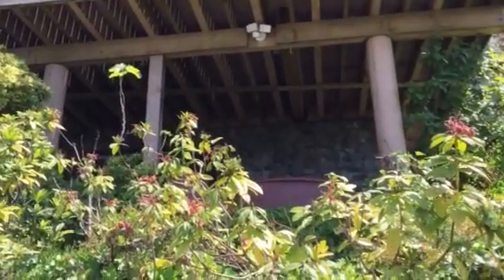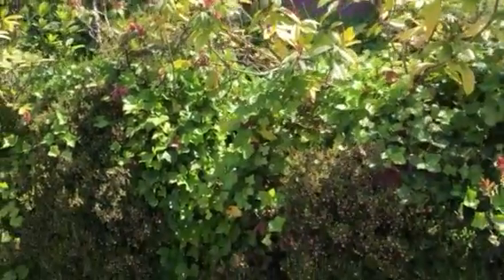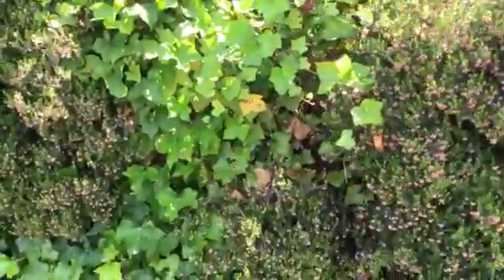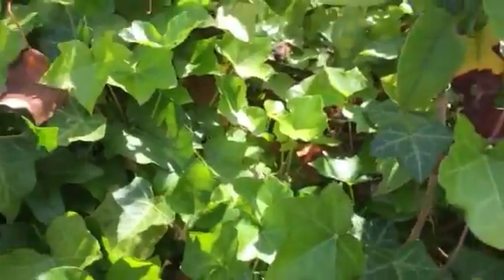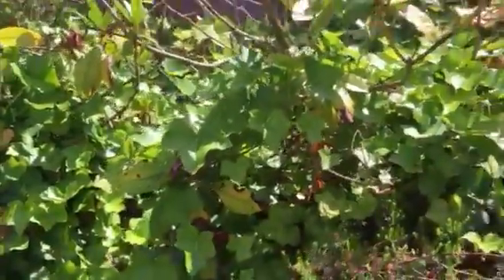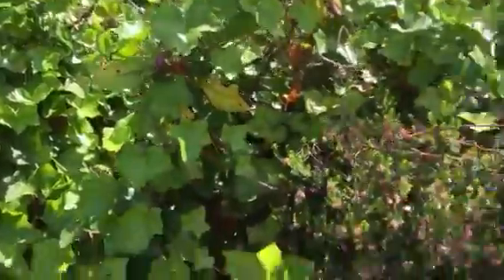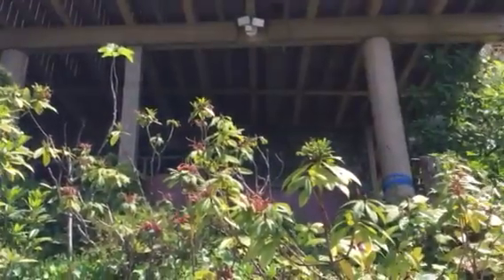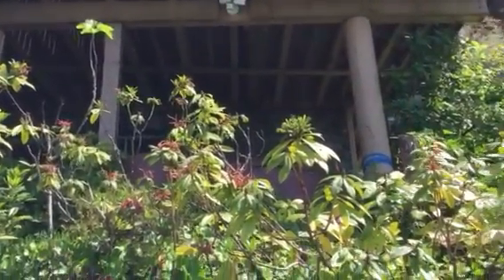Hot tub install measurement